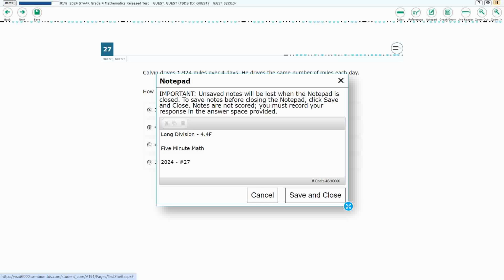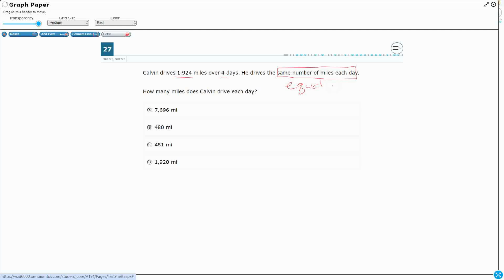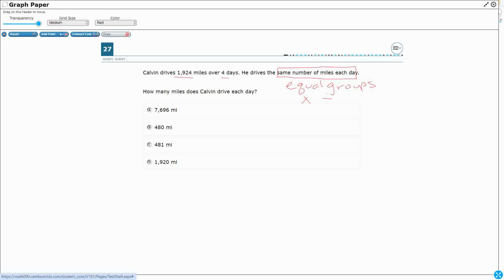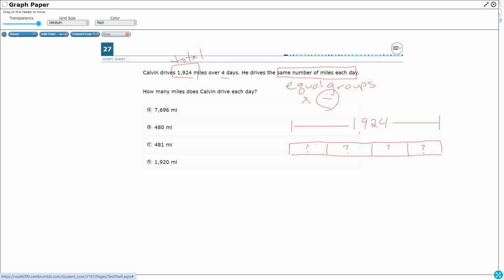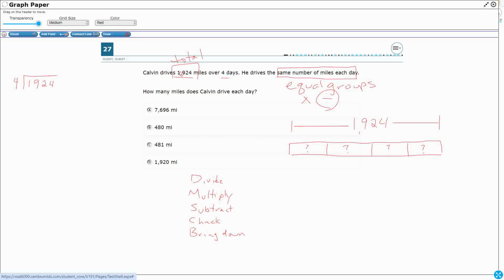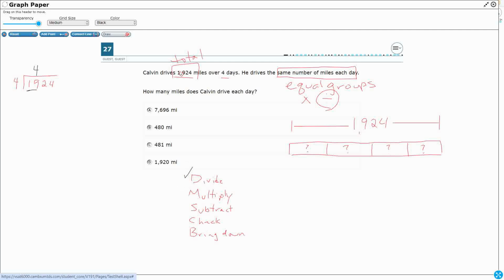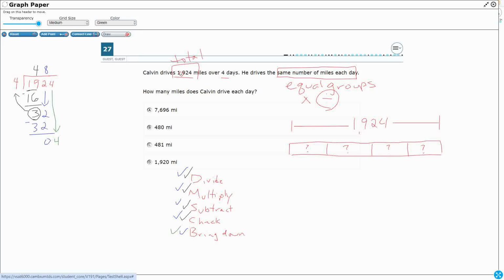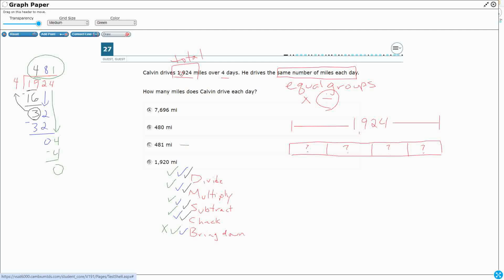4th Grade STAAR Practice Long Division (4.4F - #6)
Practice using strategies and algorithms, including the standard algorithm, to divide up to a four-digit dividend by a one-digit divisor with a test item from the 2024 released STAAR test (#27 - 4.4F).